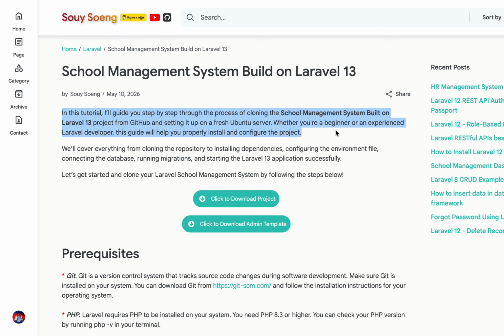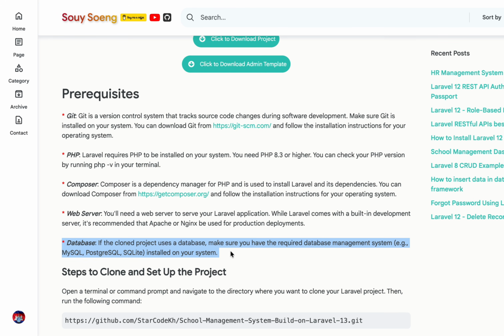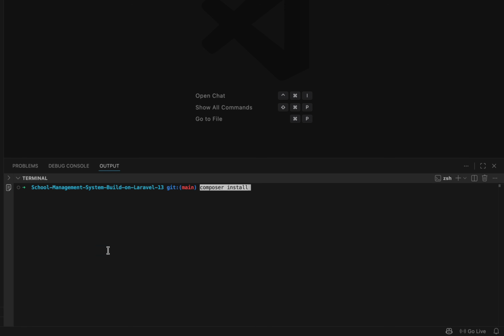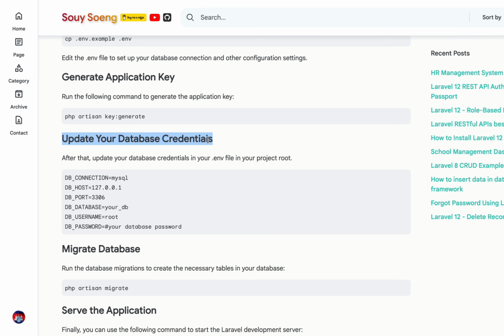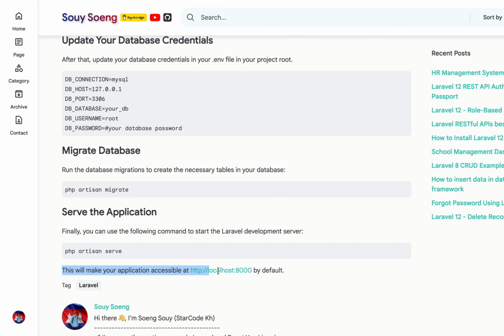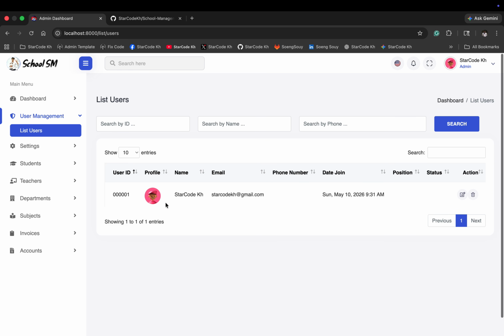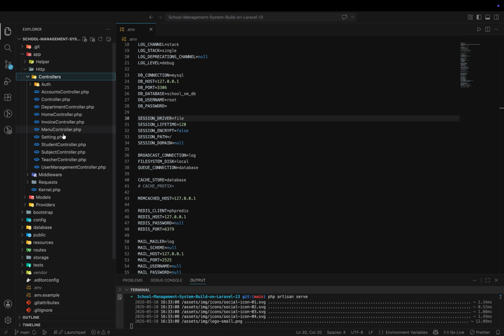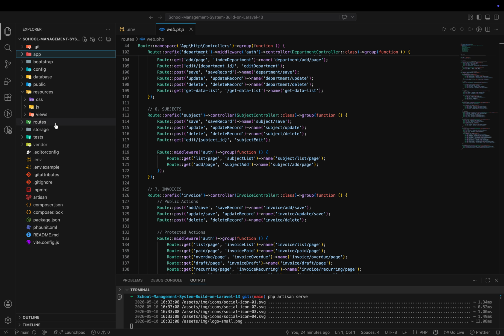School Management System Build on Laravel 13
🌱 I create real-world projects using Laravel, React, Vue, Node.js, Nuxt, Python, and Livewire
👯 Open to collaborating on open-source PHP & JavaScript projects
💬 Ask me anything about Laravel, MySQL, Flutter, and Web Development

In this tutorial series, we’ll build a complete School Management System using Laravel 13 from scratch.

This real-world project is designed to help developers learn how to build scalable management systems with modern Laravel development practices.

You’ll learn how to create modules for students, teachers, classes, attendance, results, authentication, and more.

What you’ll build in this project:
✔️ Student management system
✔️ Teacher & staff management
✔️ Class & subject management
✔️ Attendance system
✔️ Exam & result management
✔️ Roles & permissions
✔️ Authentication & authorization
✔️ Dashboard & reporting features

What you’ll learn:
✔️ Laravel 13 fundamentals
✔️ MVC architecture
✔️ Database design & relationships
✔️ CRUD operations
✔️ Middleware & validation
✔️ Authentication systems
✔️ Clean code & scalable architecture
✔️ Production-ready Laravel structure

This course is perfect for developers who want to build practical Laravel applications and improve their backend development skills.

▸｜00:00:00｜Introduction
▸｜00:00:58｜Prerequisites
▸｜00:02:08｜Steps to Clone and Set Up the Project
▸｜00:03:07｜Navigate to the Project Directory
▸｜00:03:34｜Install Composer Dependencies
▸｜00:04:10｜Create a Copy of the Environment File
▸｜00:04:50｜Generate Application Key
▸｜00:05:21｜Update Your Database Credentials
▸｜00:06:07｜Migrate Database
▸｜00:06:37｜Serve the Application
▸｜00:07:07｜Resister and Login (Testing)
▸｜00:10:08｜Explain statructure  folder project